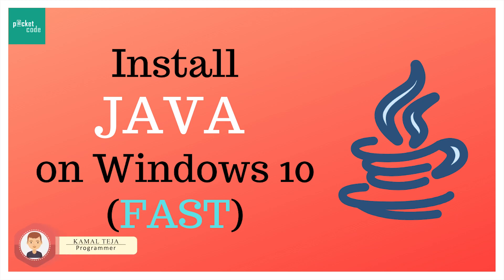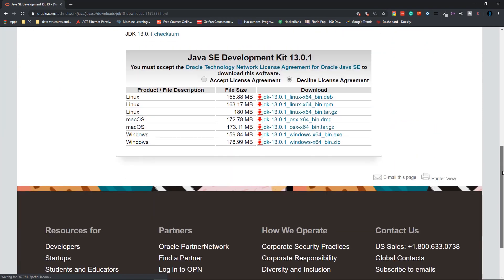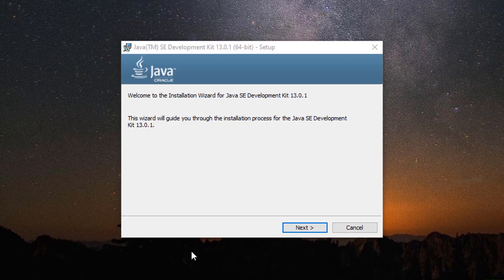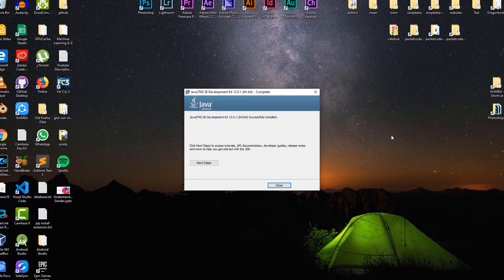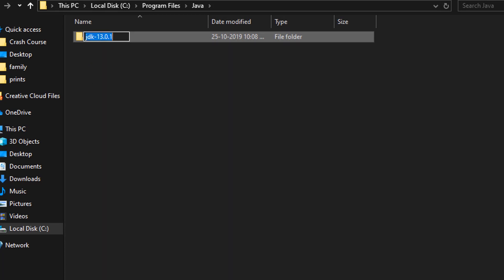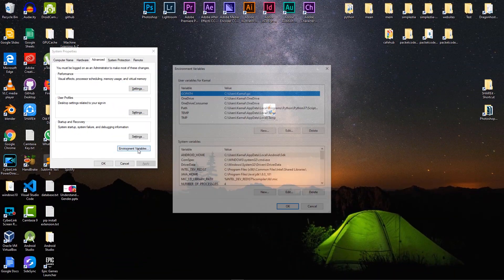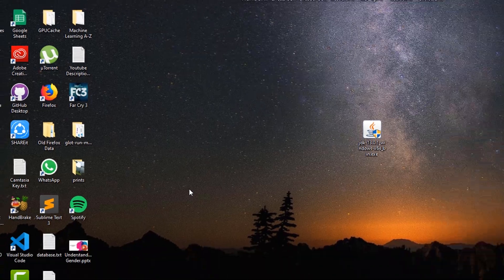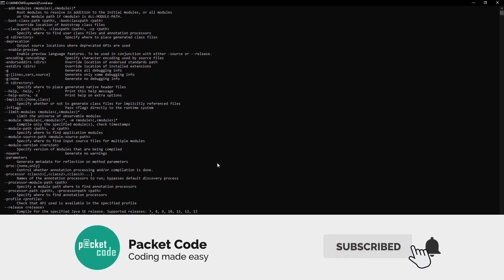Install JAVA on Windows 10 (FAST)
Hey, this is kamal. Today we are going to see how to install JAVA on Windows 10 as quickly as possible.